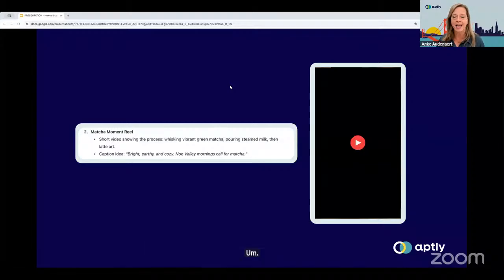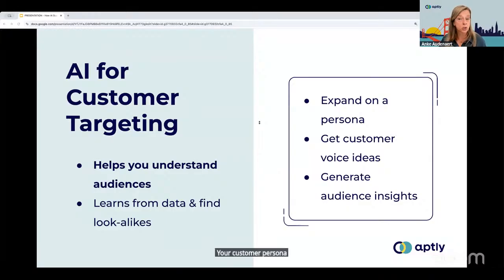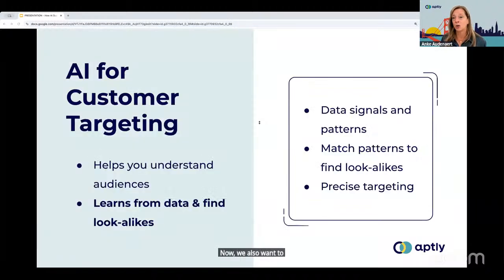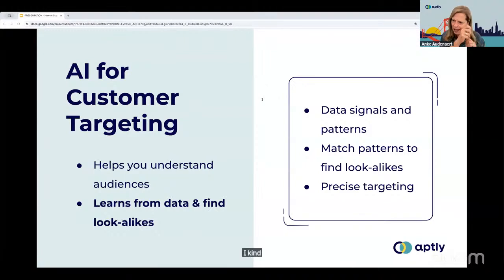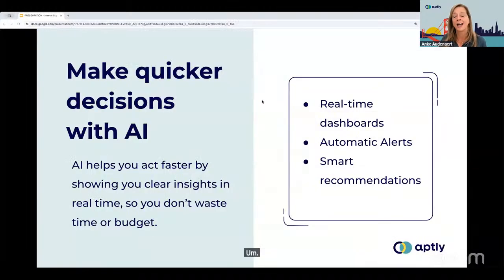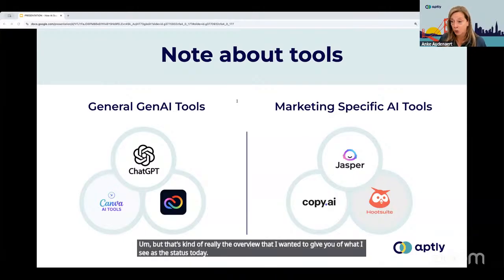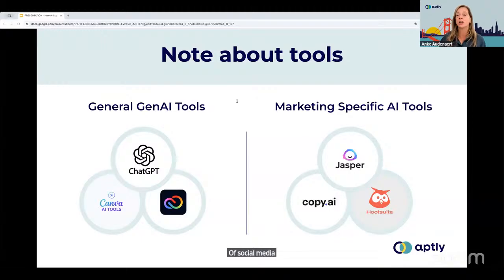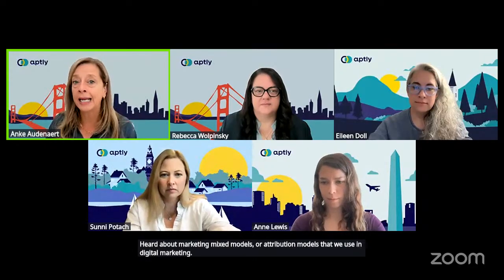Aptly Learning Events: Using AI in Digital Marketing